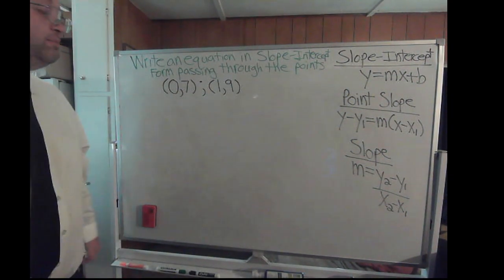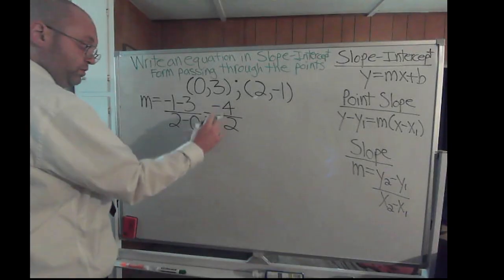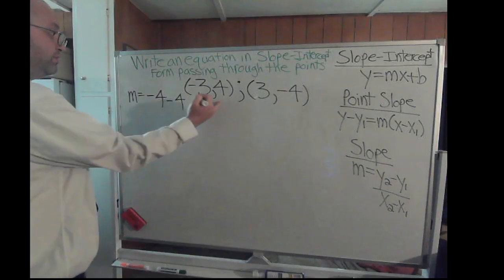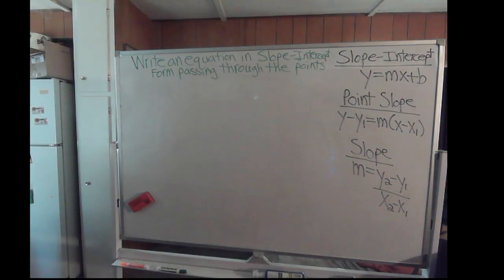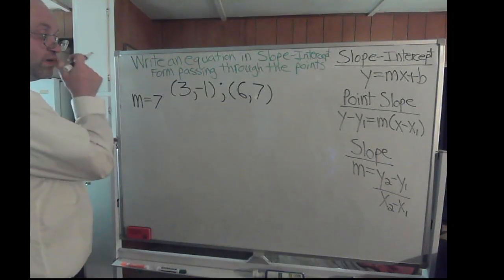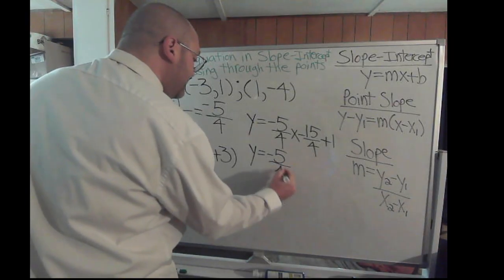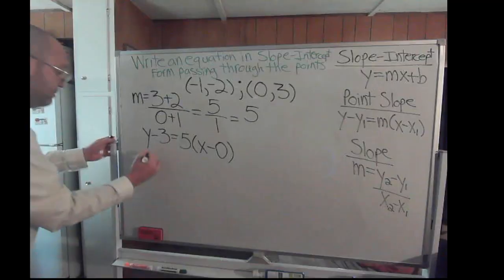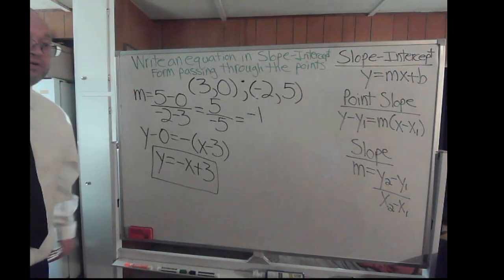Finding the Equation of a Line Part 2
Given 2 points, finding the equation of the line that runs through them.